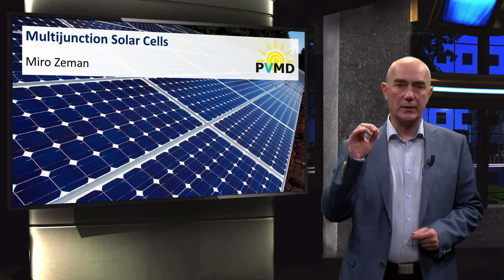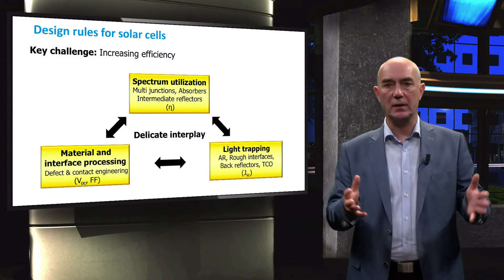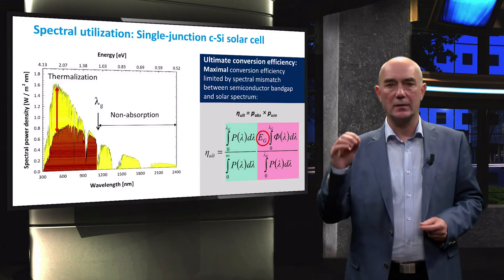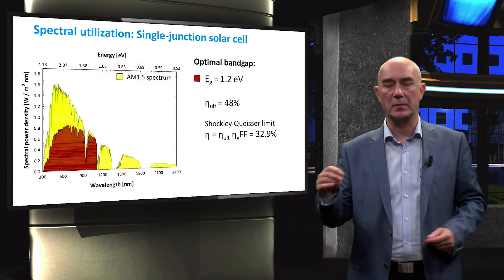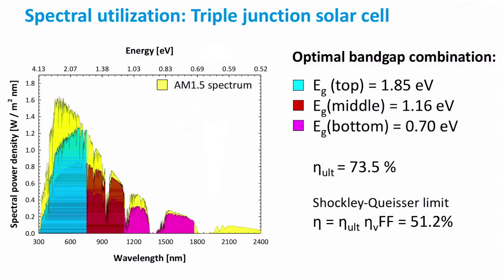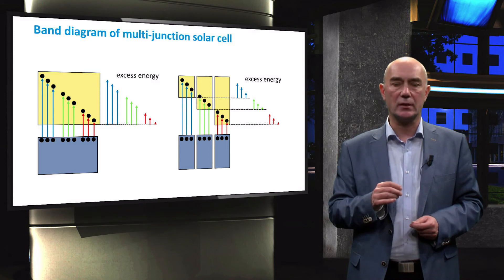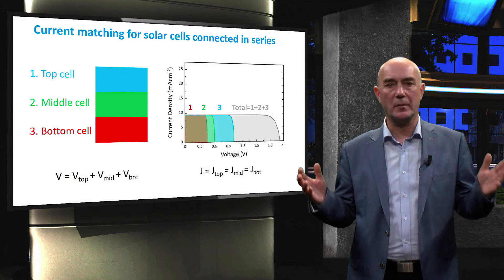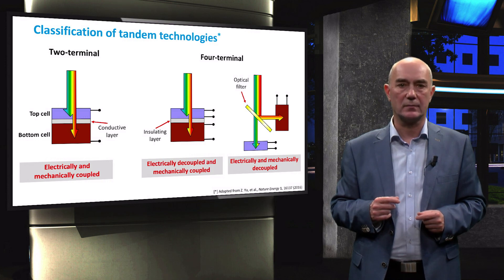Multijunction solar cells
This video is part of the FREE online course PV1x Photovoltaic Energy Conversion, developed by Delft University of Technology. PV1x is part of the Solar Energy Engineering MicroMasters program.In this section we discuss some solar cell design considerations. In this video we introduce the multijunction concept, that aims to reduce the spectral mismatch losses. Multijunction solar cells are discussed more extensively in the PV2x Photovoltaic Technologies course.